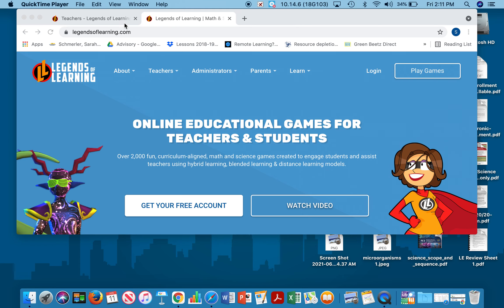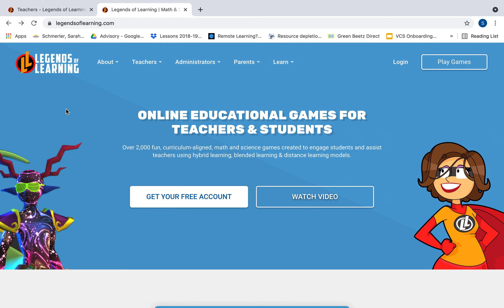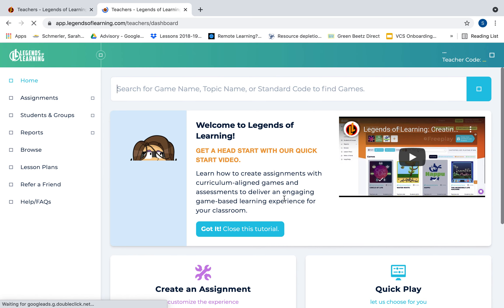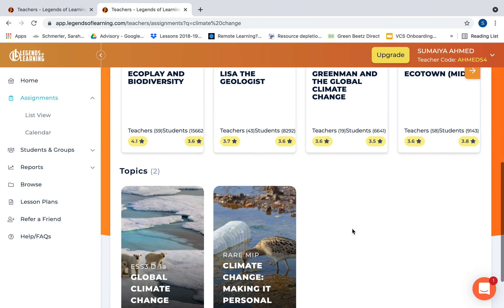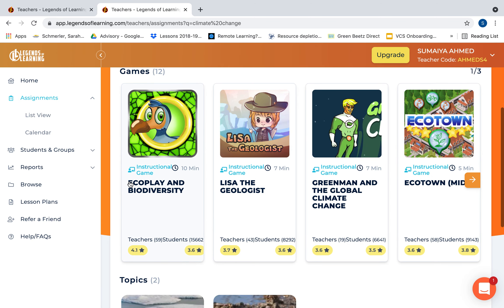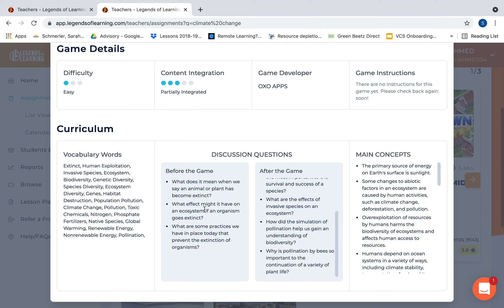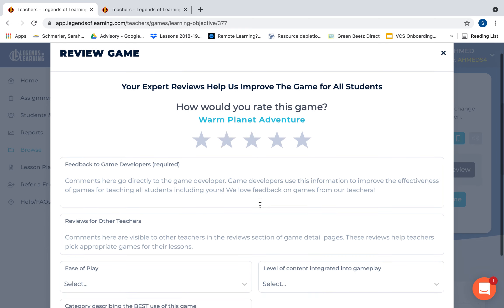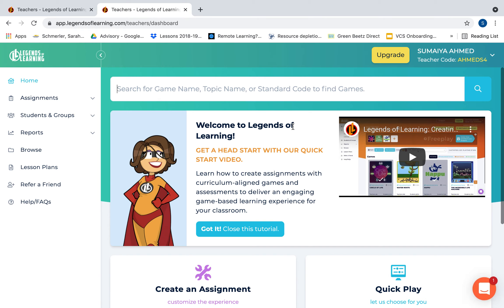Legends of Learning Guide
This video will review how to use Legendsoflearning.com for educational games.